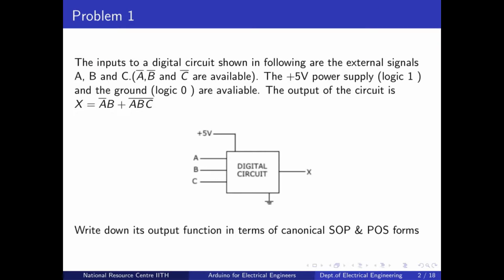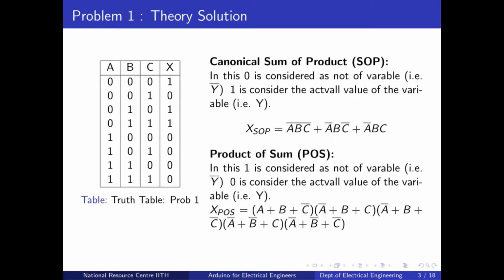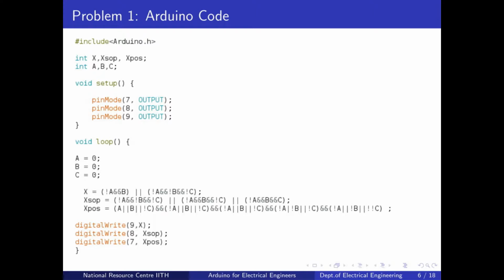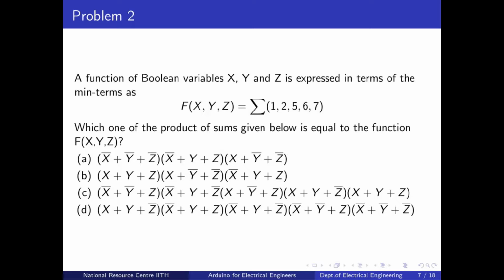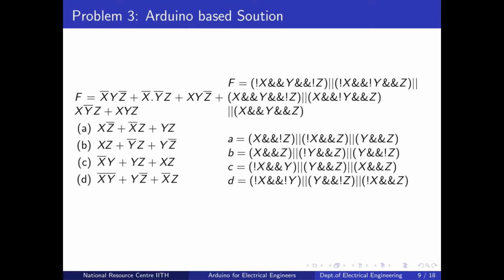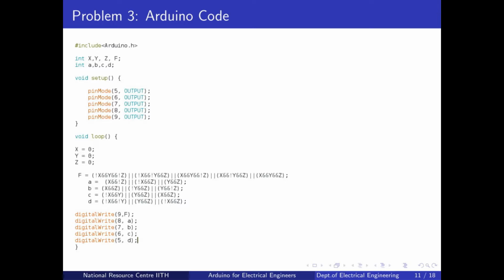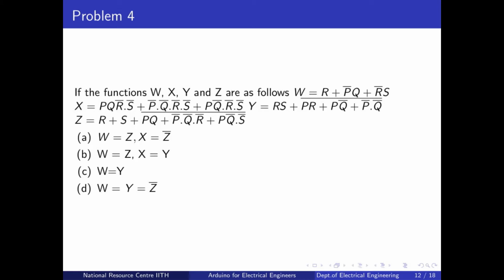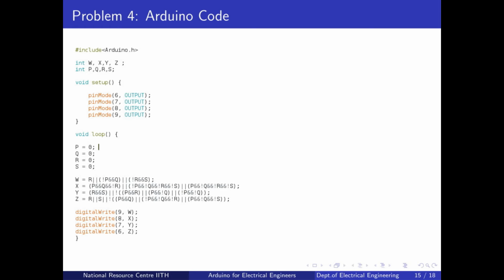Module 4 | Lecture 2: GATE Exercises on Boolean Algebra using Arduino